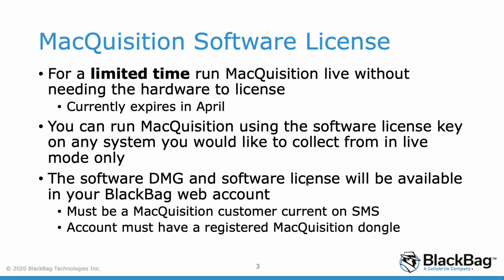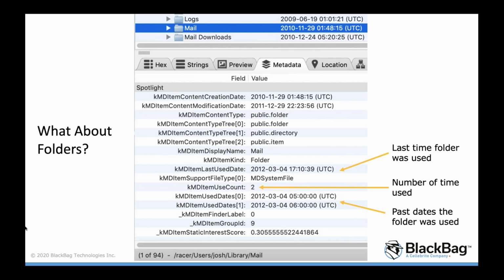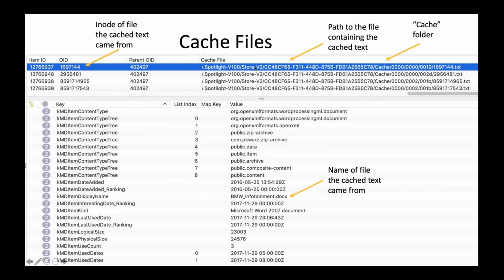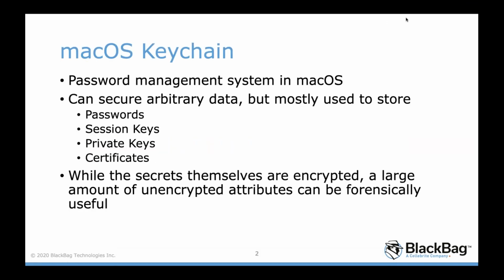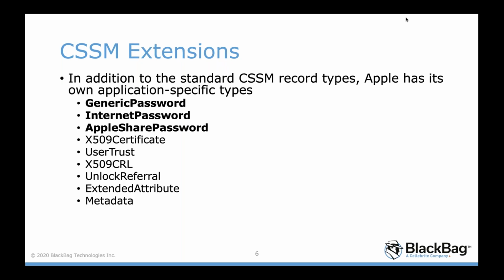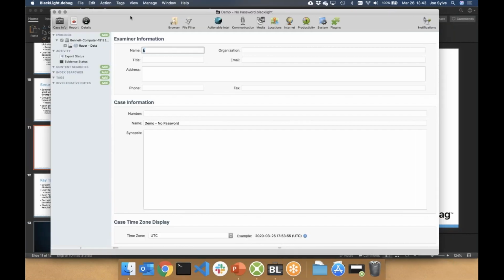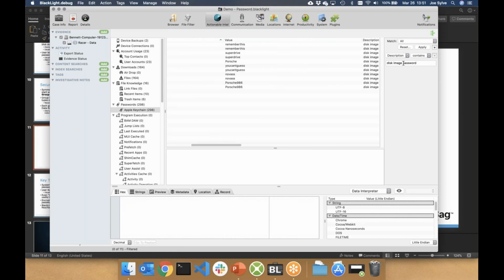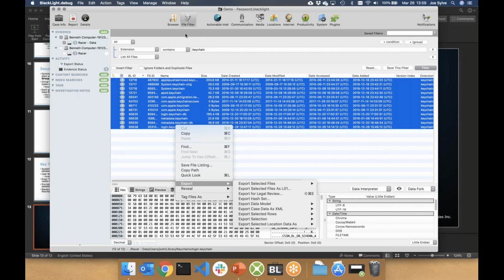Ask the Experts A Deep Dive into Keychain and Spotlight Artifacts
Watch our BlackBag experts will cover what can be extracted from the macOS keychain, what you can do to get the most out of it, and how Apple secures your passwords and other secrets.